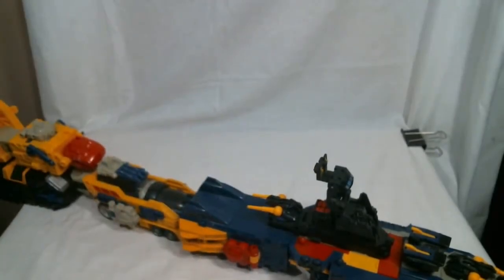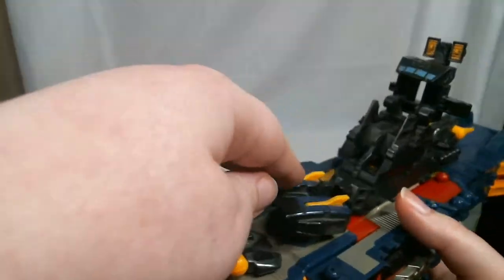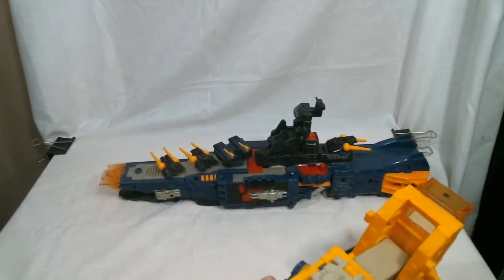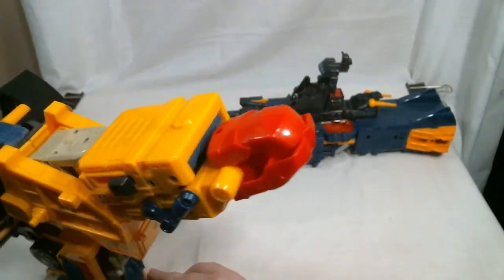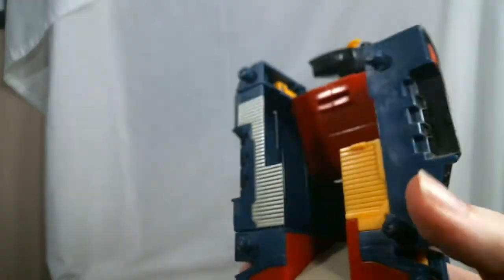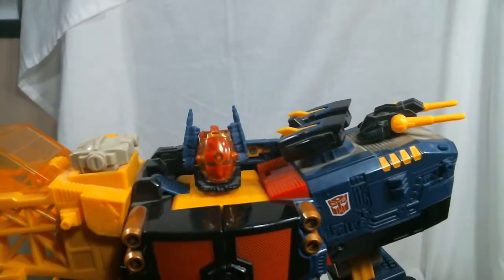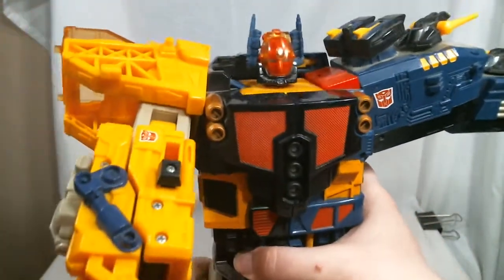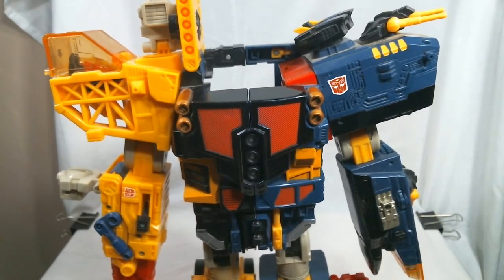Supreme Class Energon Omega Supreme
My review of Supreme Class Omega Supreme from Energon, who has quite clearly seen better days.